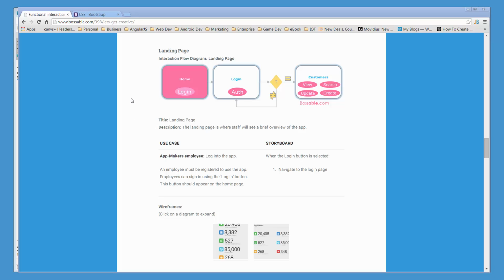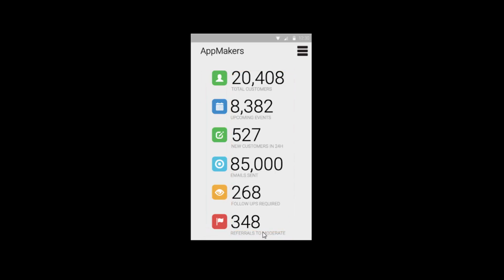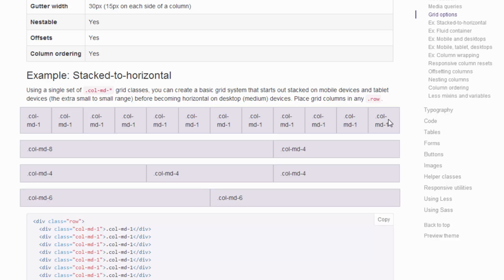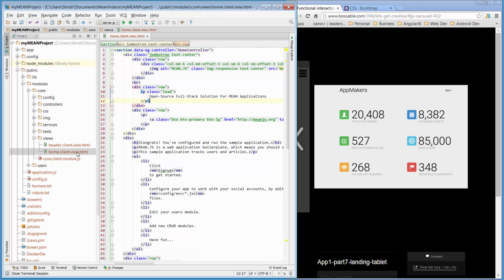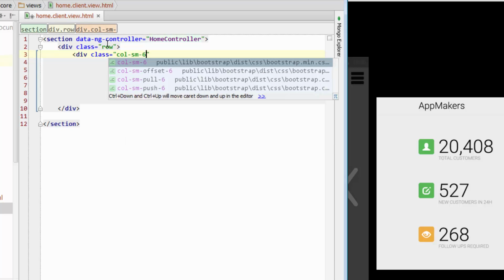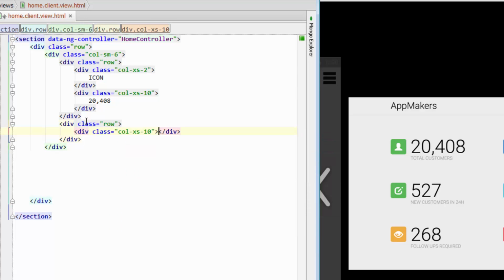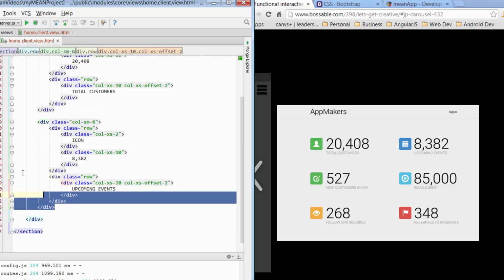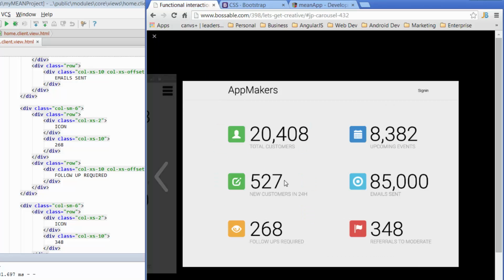Bossable.com - MEAN Stack: 2 - Intro to Bootstrap Grids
Learn how to build a MEAN Stack (MongoDB, Express, AngularJS, NodeJS) app! Tutorial Step 2/30 - Bootstrap Grids.

This Video Tutorial:

Now that we're more familiar with the folders, we'll use Bootstrap to build our MEAN Stack homepage. This video is further explained in over on the bossable.com site:

In this video, we look at:
- Our App Designs (use cases, storyboard, and wireframes)
- We'll then take the design and split it into a Bootstrap grid layout.
- Locating the home page in the MEAN Stack app structure
- We start building a responsive web app using Bootstrap!